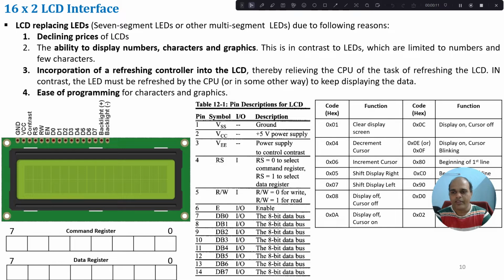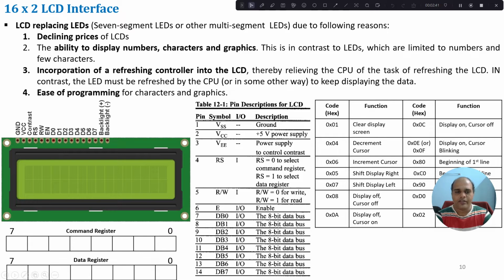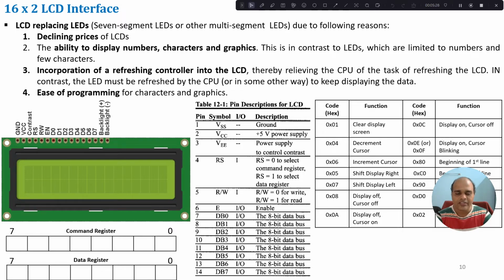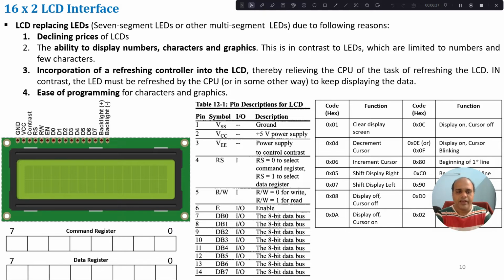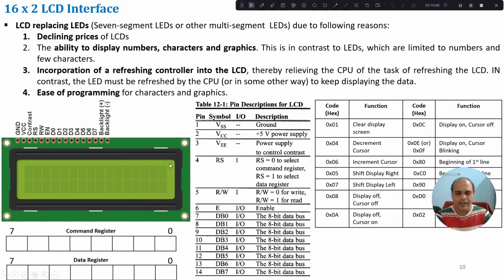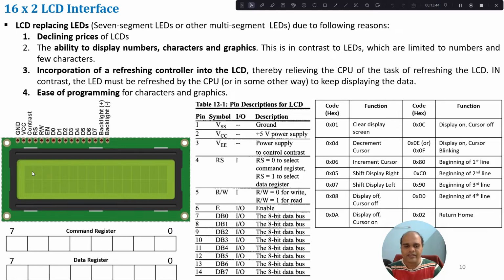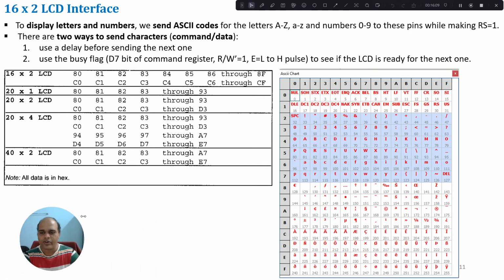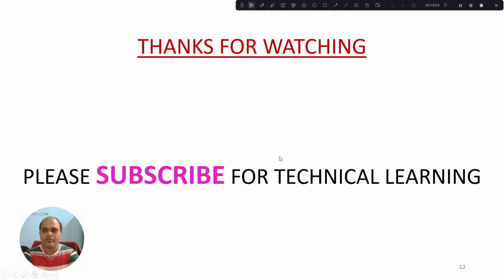Basics of 16x2 LCDs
In this tutorial, I will be discussing about the fundamentals of 16 x 2 Liquid Crystal Displays.